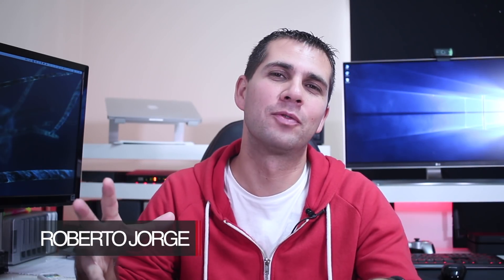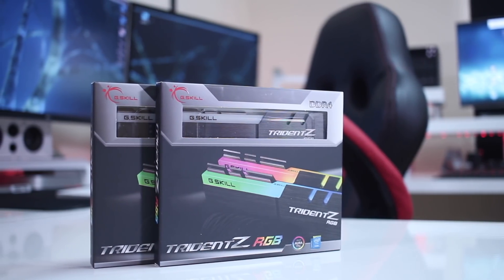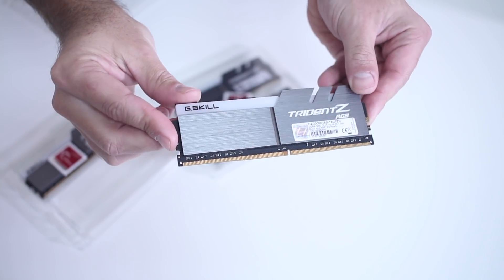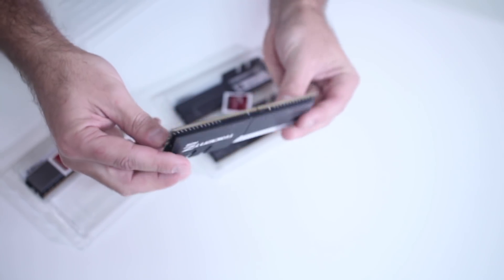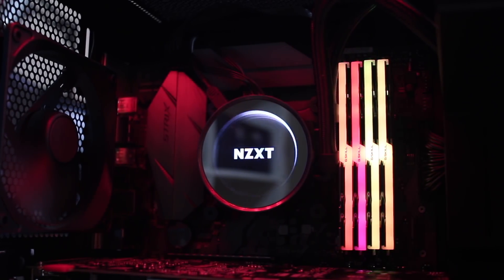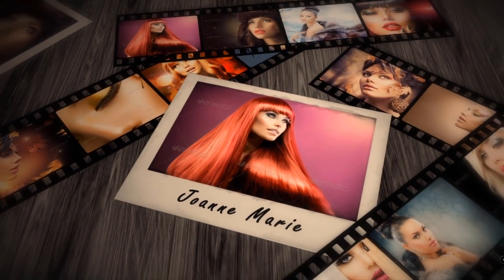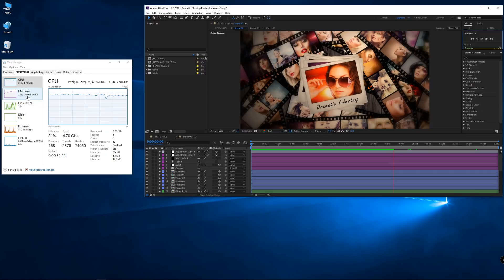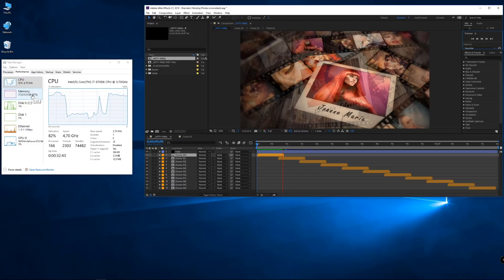G.Skill TRIDENT Z RGB 32GB of RAM are ENOUGH ??